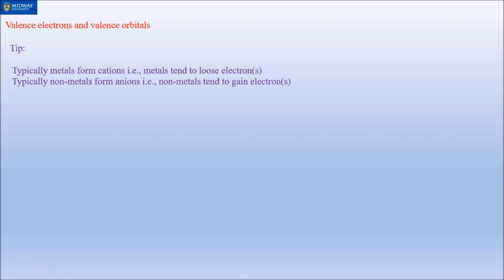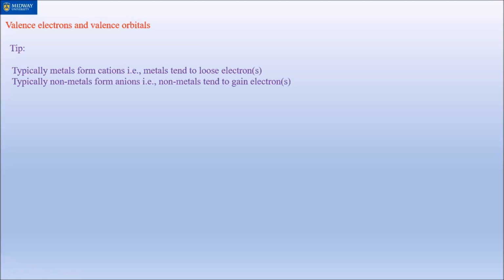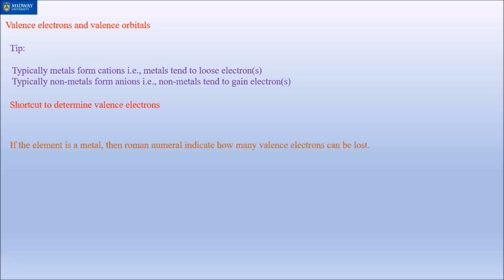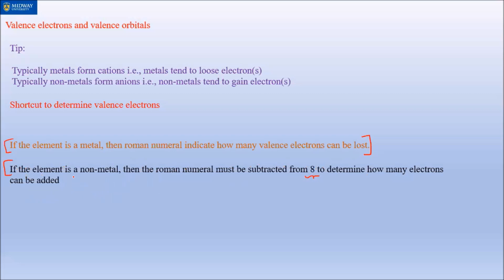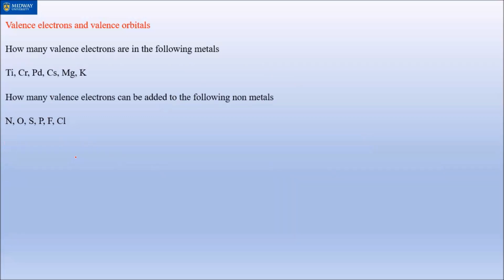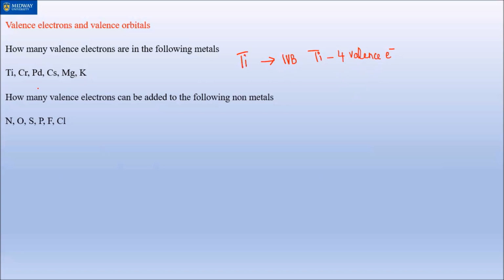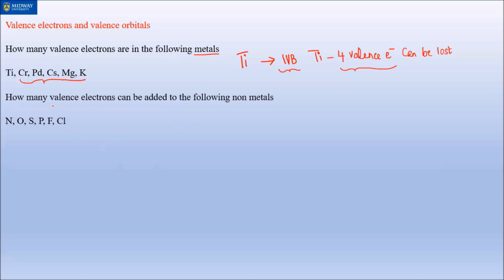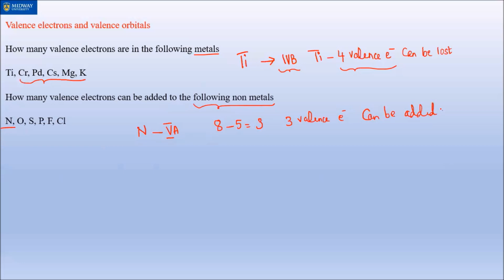identifying valence electrons